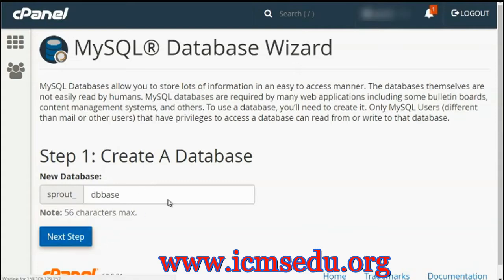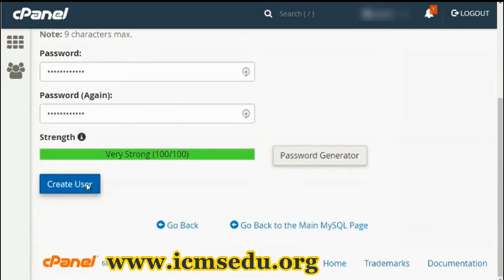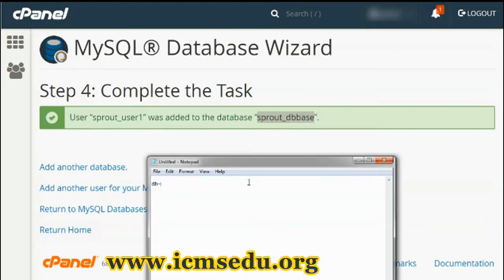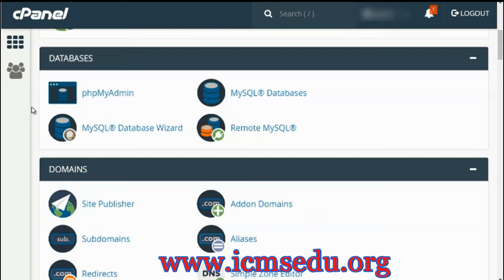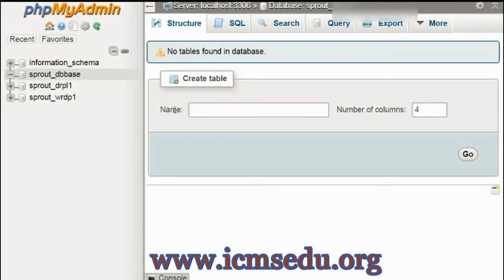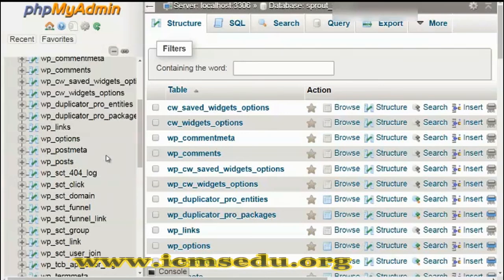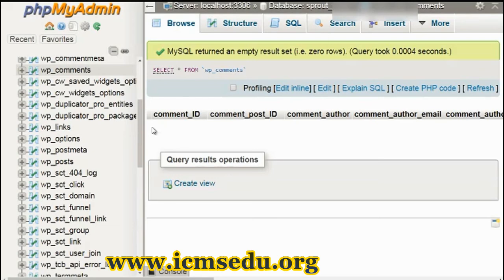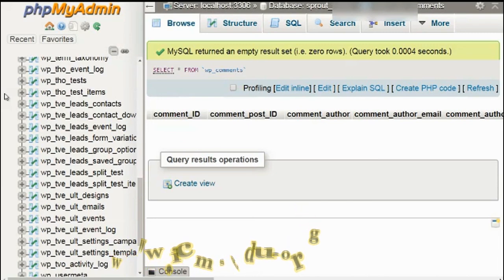How to create & insert Data info mySQL Database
online tuition staff best platform for all teachers and students.
Online teaching jobs opportunity at home based.
So earn more money and also increase your knowledge to teach online.
National and International Students and teachers can join get more benefits for both parties.